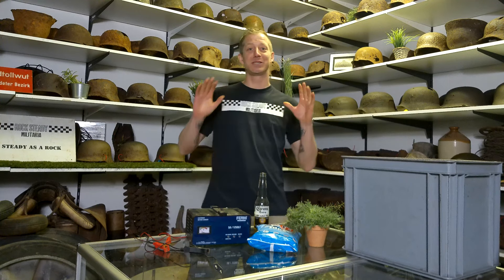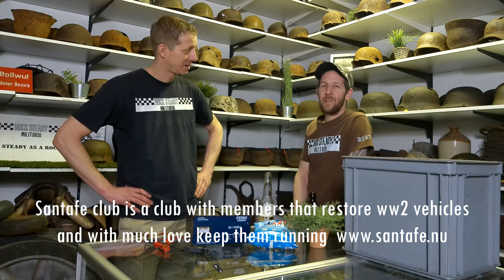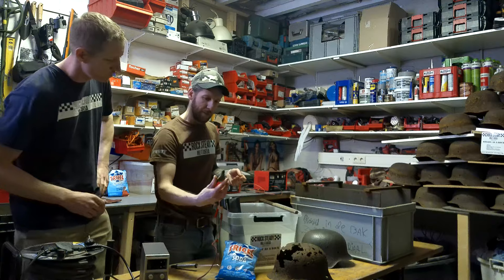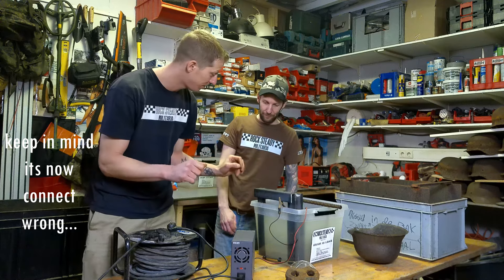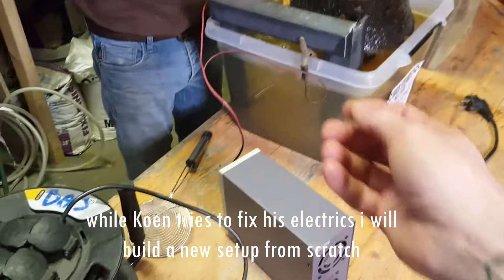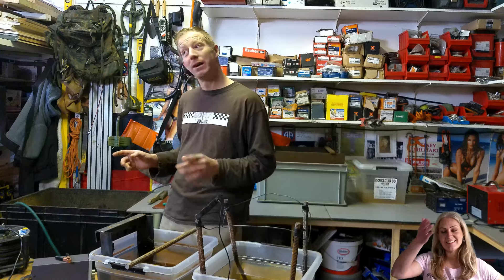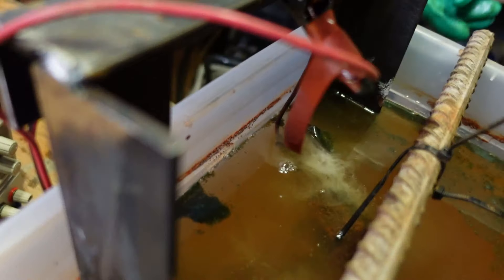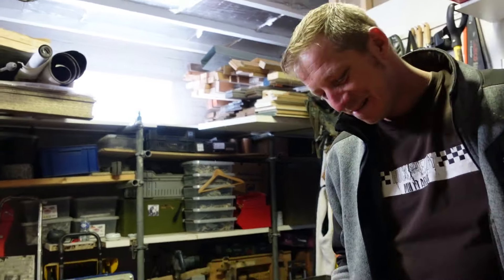Episode 6 relic helmets cleaning with Electrolyse and Rocksteady militaria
the sixt episode from season one on Relic helmets cleaning and preservation by rocksteady militaria
in this episode we use  electrolyse and tell you all about it and how to use it, AND we will show you how to do everything wrong!
for more cleaning materials watch the complete series.
in the last episode 7 from season 1 on helmets cleaning we will show the final test results and give advice about the materials used so you can start cleaning your own helmet.

greetings Bas